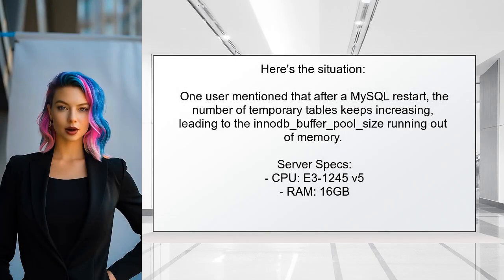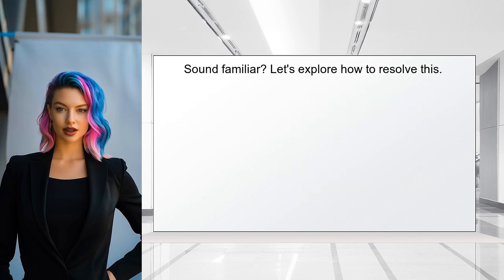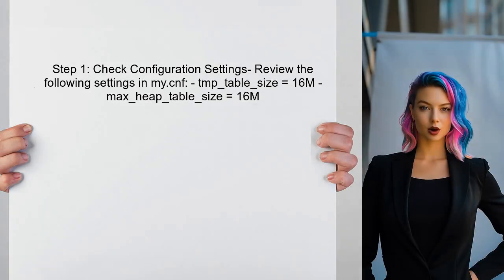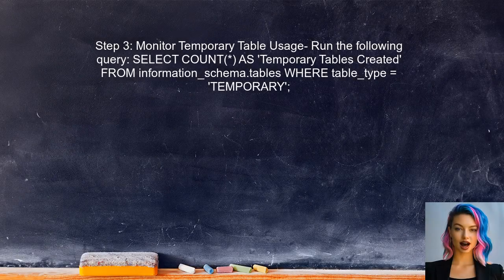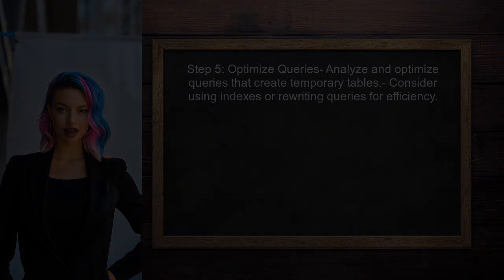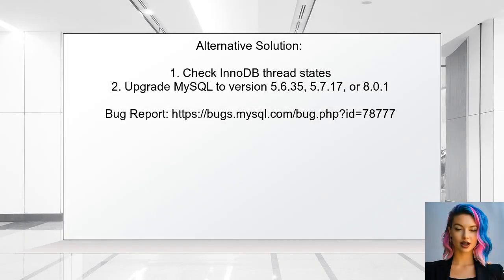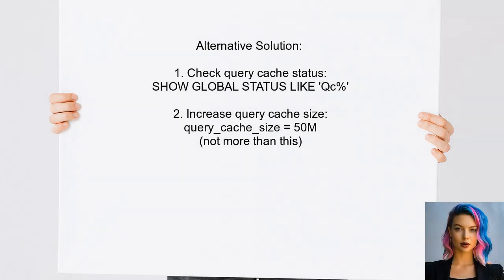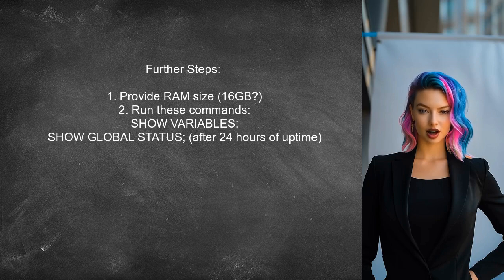How to Clean Temp Tables in MySQL: Best Practices and Tips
In this video, we delve into the essential practices for managing temporary tables in MySQL. Temporary tables are a powerful feature that can enhance your database operations, but they require proper maintenance to ensure optimal performance. Join us as we explore best practices and expert tips for cleaning up temp tables effectively, helping you streamline your database management and improve overall efficiency.

Today's Topic: How to Clean Temp Tables in MySQL: Best Practices and Tips

Related to